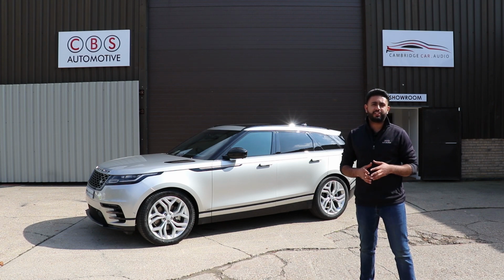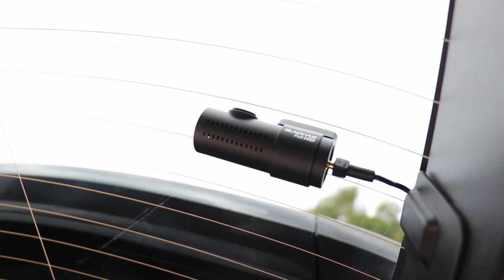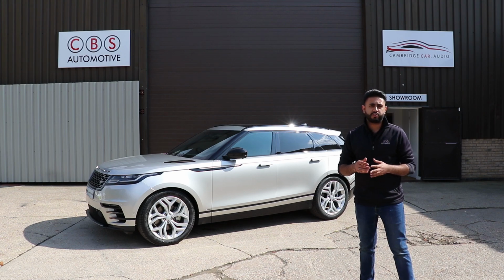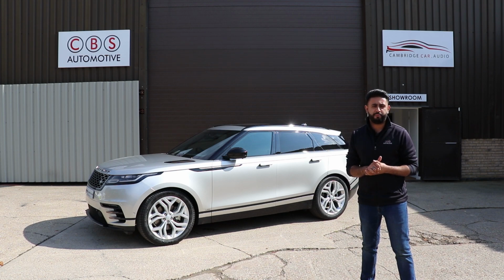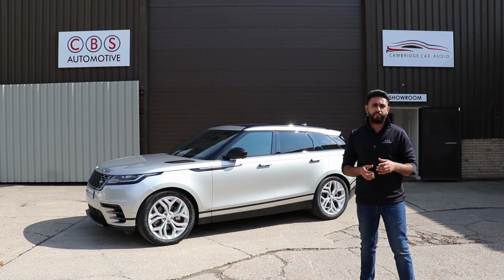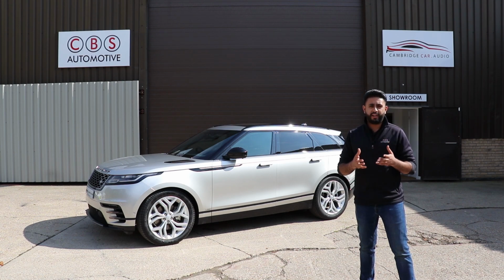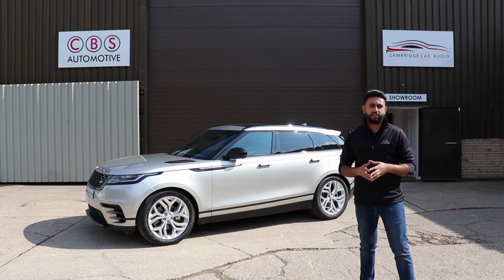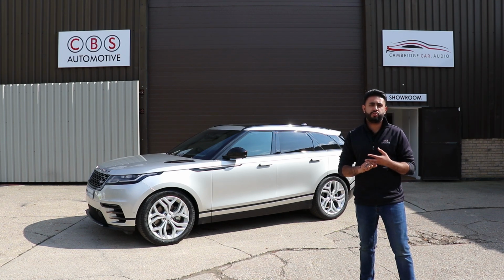Upgrade The Security In Your Range Rover Velar | Vodafone S5 VTS Plus Tracker | CBS Automotive